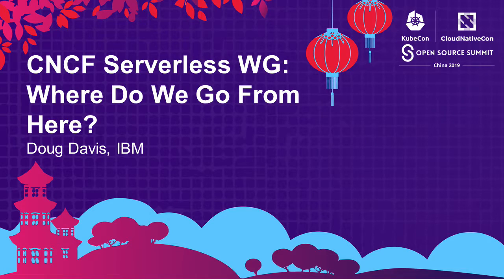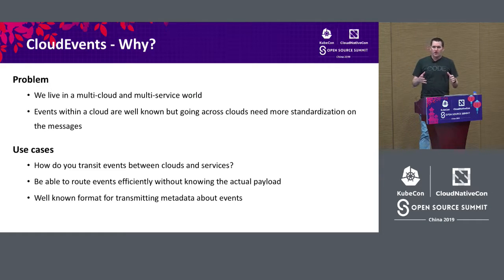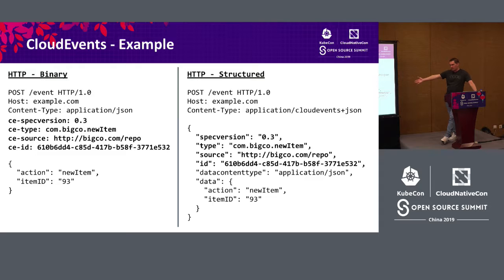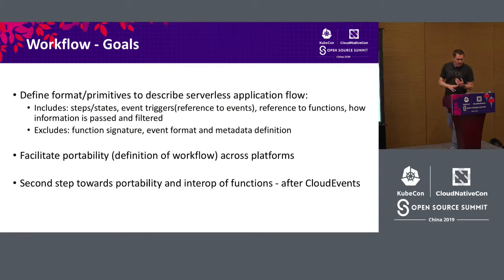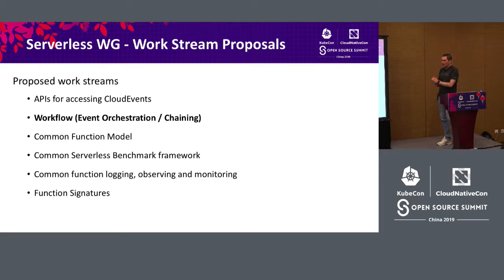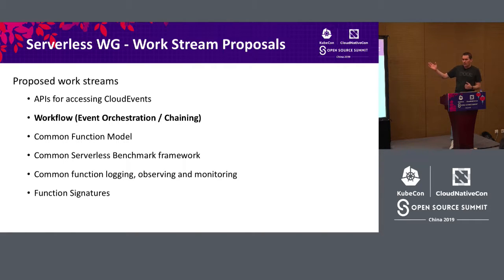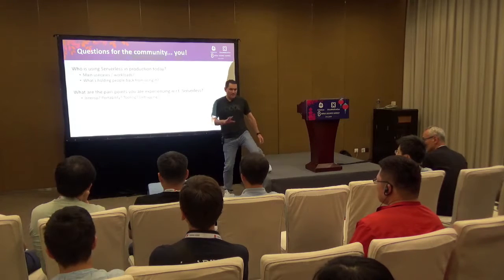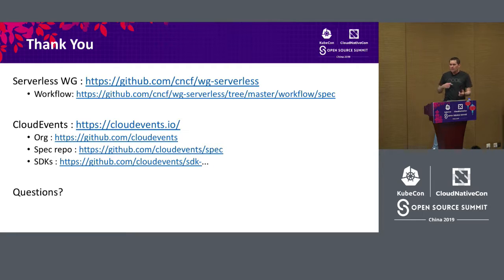CNCF Serverless WG: Where Do We Go From Here? - Doug Davis, IBM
Come explore the history, goals, outputs and future direction of the CNCF Serverless WG. With the CloudEvents specification nearing its completion, the question of what (if anything) should come next has started to come up. One of the top pain-points mentioned for people using Serverless is the lack of interop and portability of their functions - does this open the door for a second sandbox project? Is it too soon? In this session we'll discuss, with the audience, these options and gather feedback to help influence what the WG does next. Come prepared with your thoughts and ideas!